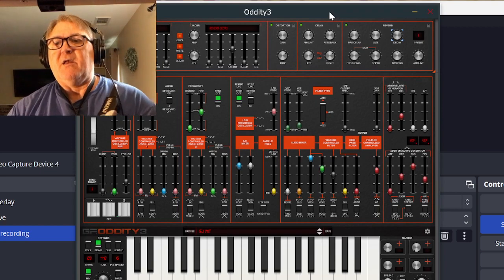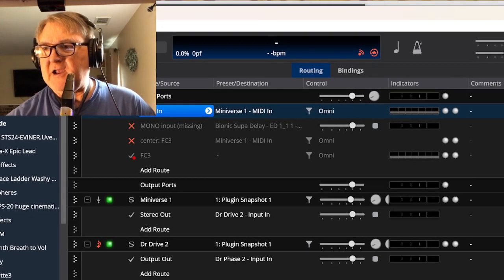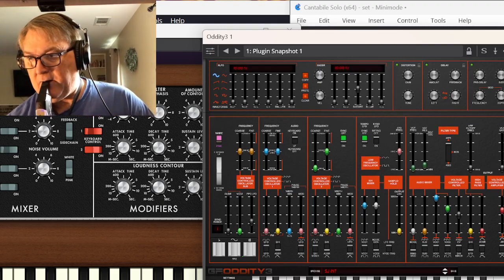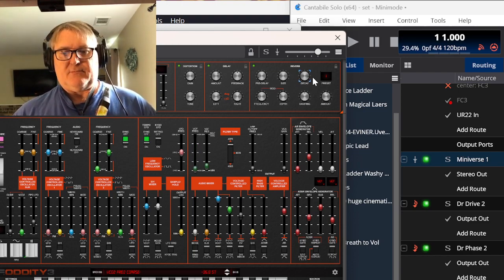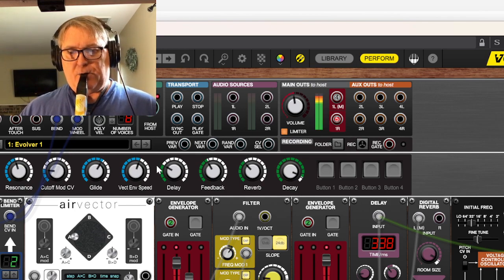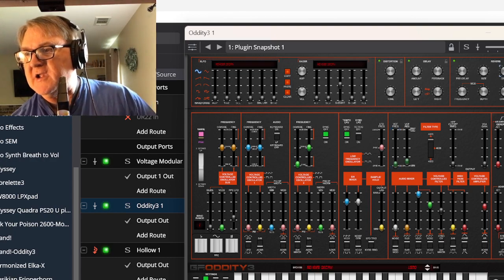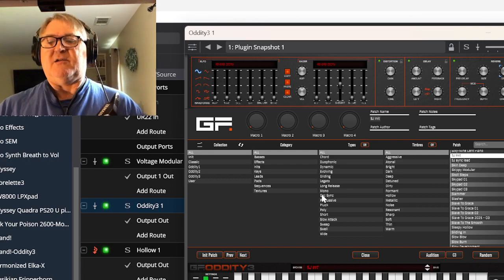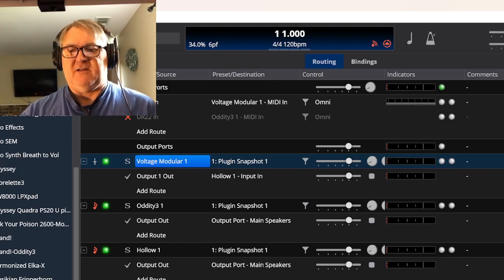Anatomy of Sound - GForce Oddity3 (different ways I like to use it!)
talking about different ways I utilize GForce Oddity3 as a lead, an additional sound layer, and as an effect...sometimes all at once!

If anyone would like to support my efforts, I would be grateful for donations.
I'm on FB @TheBreathalyzer or All Things VST (groups)